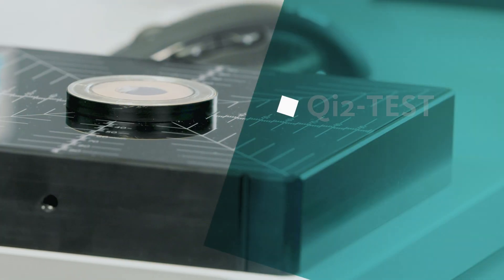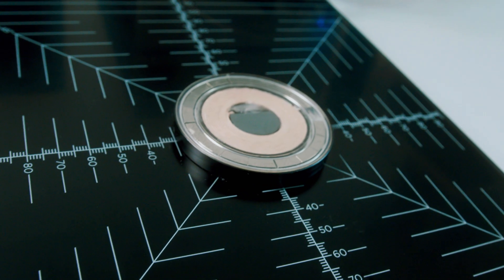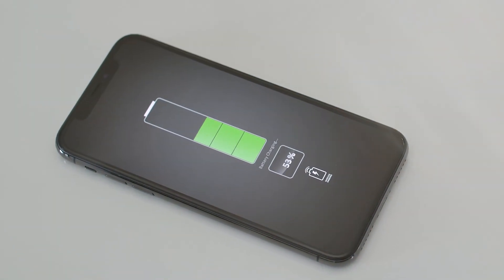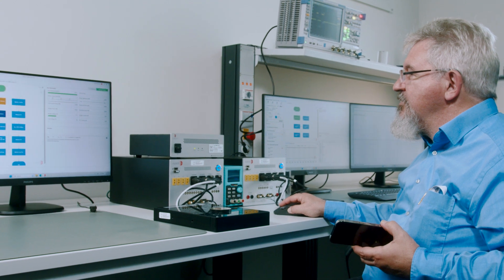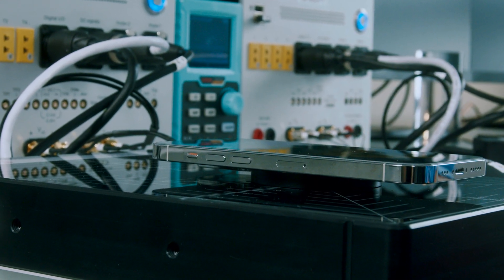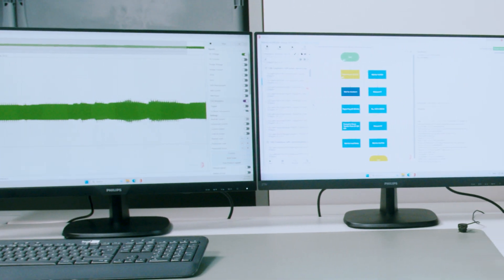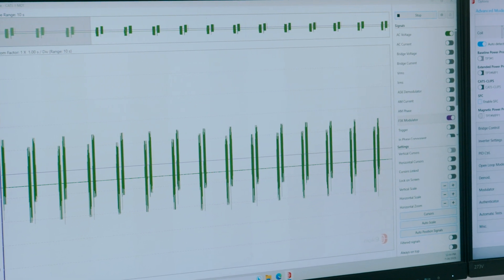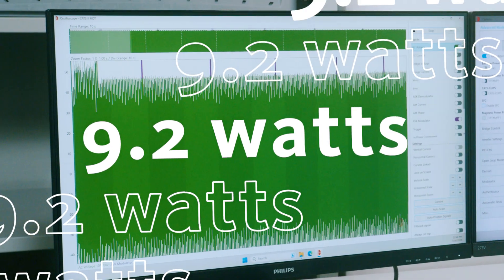Qi2 Test Setup: Wireless Charging with Magnetic Connection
Visit us in the IBL lab for Qi2 testing with an exciting innovation: magnetic placement. In our setup, we have the transmitter or charger and simulate the charger's function. New to our lab is a charging coil with a magnet designed to improve device placement and charging performance - an important feature of the upcoming Qi standard 2.0. Watch as we place a cell phone on the charger and use two magnets to establish a secure connection. The monitor continuously checks to see if a device is connected and displays pings in real time. If a foreign object is detected, communication is cut off to prevent accidental heating.